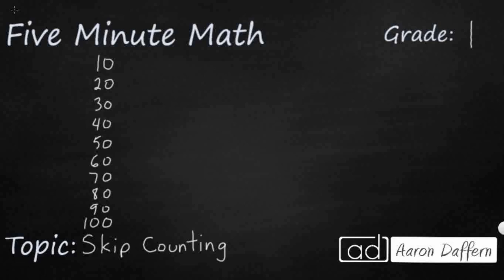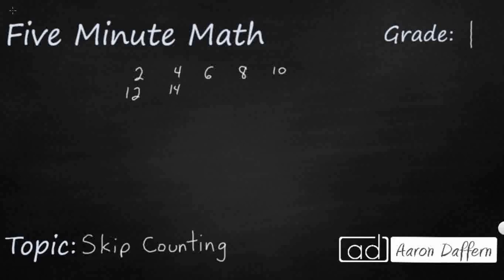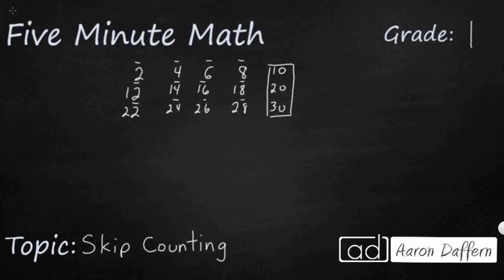1st Grade Math Skip Counting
Learn to skip count by 2s, 5s, and 10s using the patterns that emerge. An example of each type of skip counting is presented in the video.